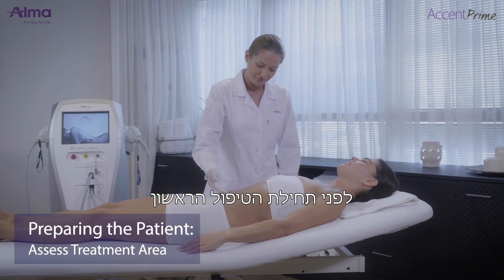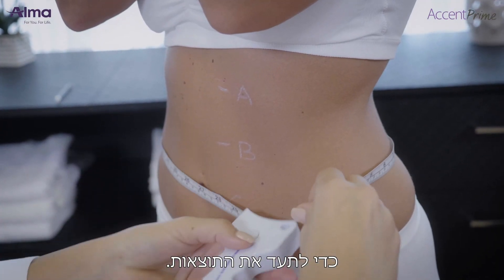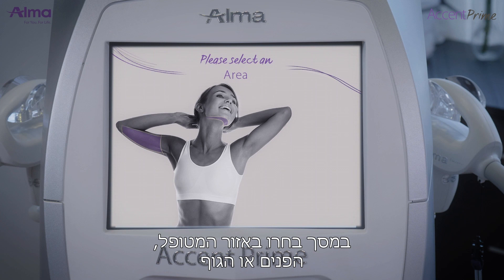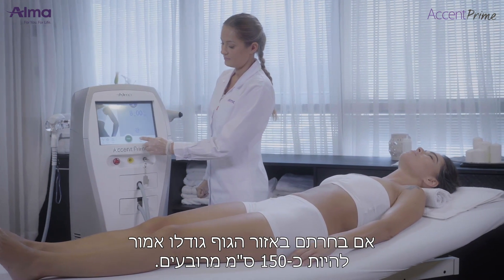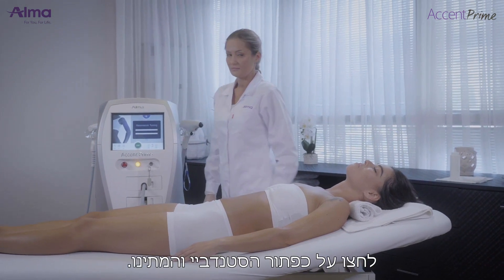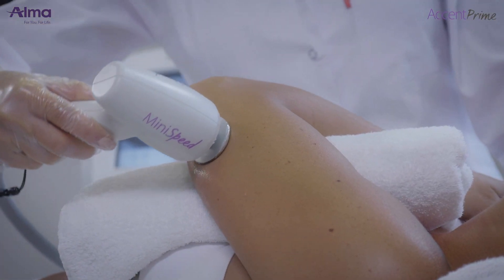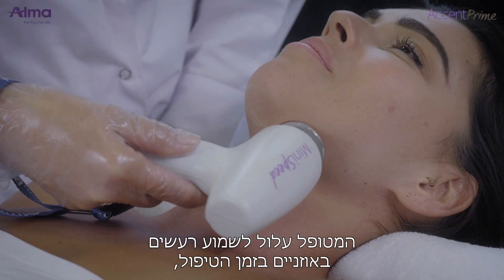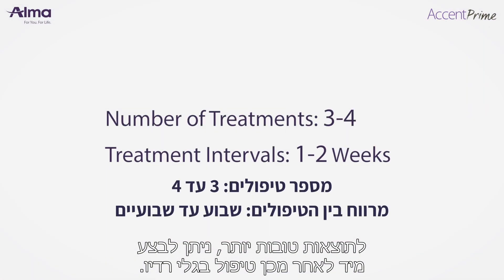MedicalNova - Accent Prime MiniSpeed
מערכת ™Accent Prime היא הסנונית הראשונה של הדור הבא של טכנולוגיות לעיצוב הגוף ולמיצוק העור. החדשנות של ™Accent Prime באה לידי ביטוי בכך שהיא המערכת היחידה אשר משלבת גלי רדיו וגלי אולטרה סאונד. שילוב של שתי הטכנולוגיות, מספק דרגת יעילות גבוהה לאין ערוך בהצרת היקפים, מיצוק ובעיצוב עור הפנים והגוף, בד בבד עם רמת בטיחות גבוהה ושמירה על הרקמות מסביב לאזור המטופל.